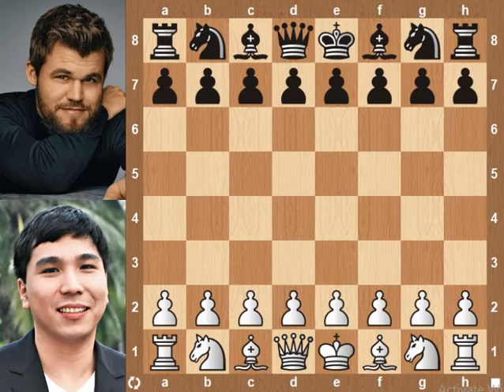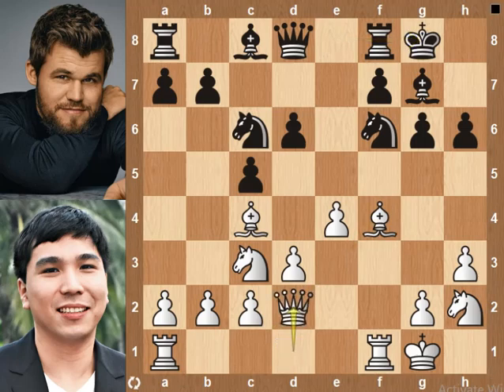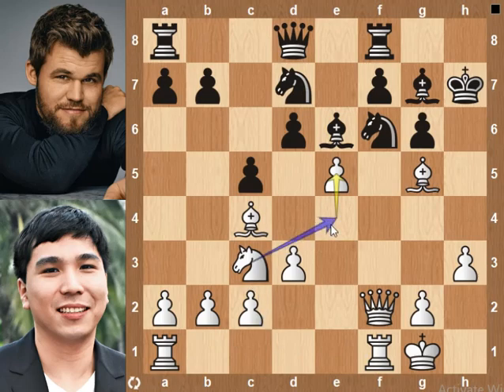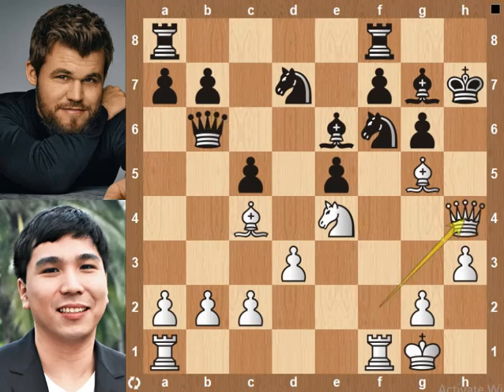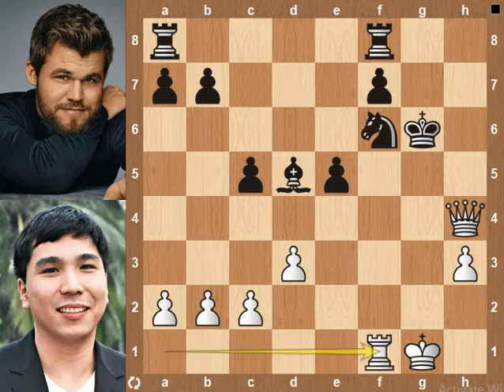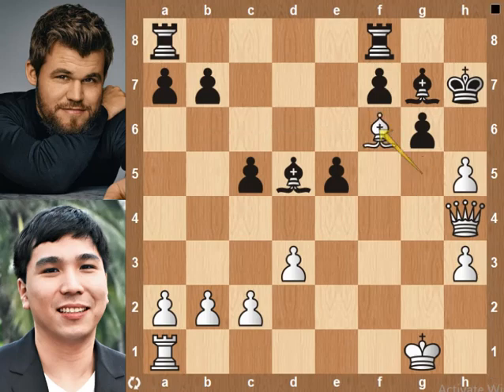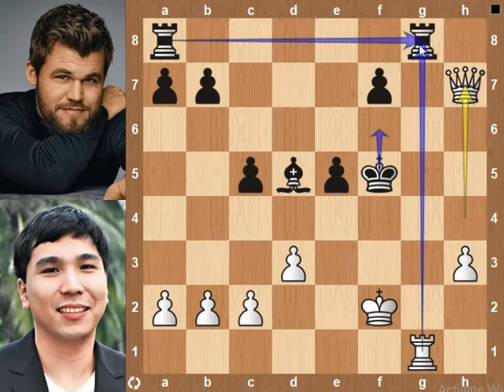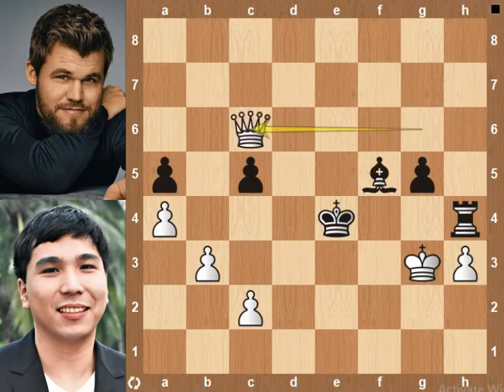Magnus blunder against Wesley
So, Wesley vs Carlsen, Magnus - Round-Robin Champions Chess Tour Finals 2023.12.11 - Round - 5